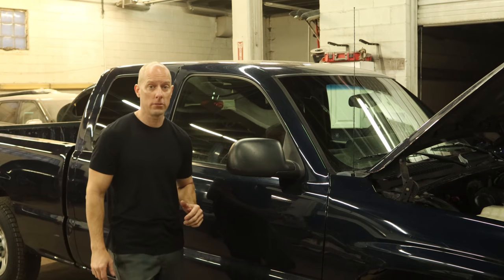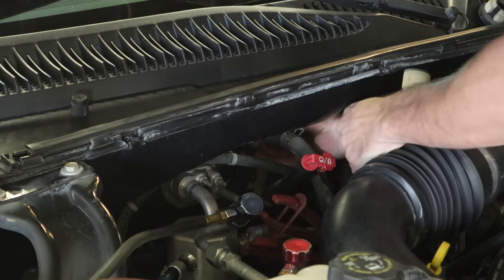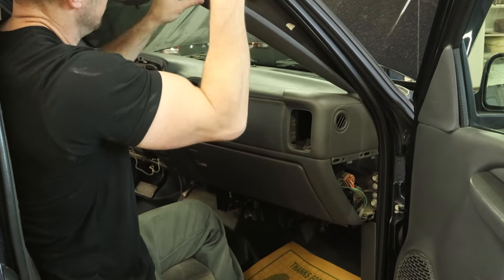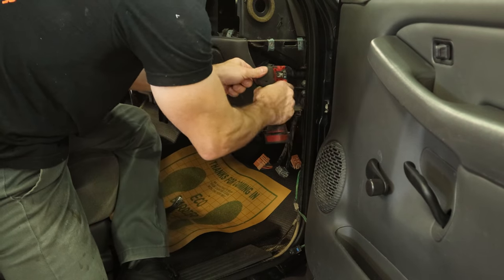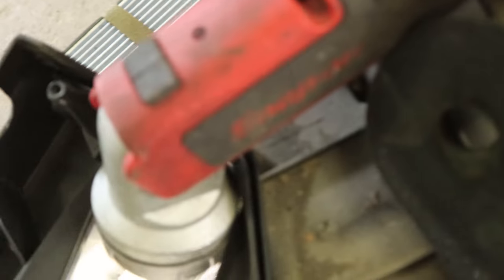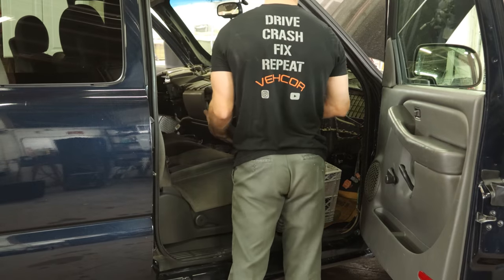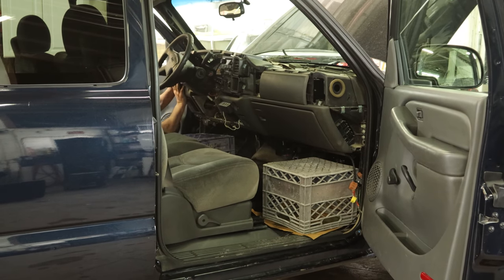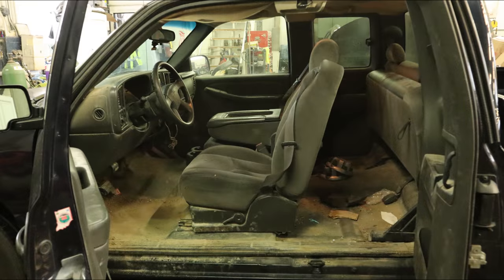Full heater core replacement (the easy way) on a 2007 GMC Sierra and similar models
Today we have a video of the full replacement process for a heater core on a 2007 GMC Sierra classic body style.  The procedure is the same for many other GM trucks:
99-07 Chevrolet Silverado classic body style
99-06 GMC Yukon and Yukon XL
99-06 Cadillac Escalade (EXT, EVS)
99-06 Chevrolet Tahoe and Suburban
99-06 Chevrolet Avalanche
03-07 Hummer H2 (dash and firewall are a little different but the heater box is the same.)
It is easier than it looks, the dash has to come out, but it comes out as an assembly and only needs to be pulled back, not totally removed.